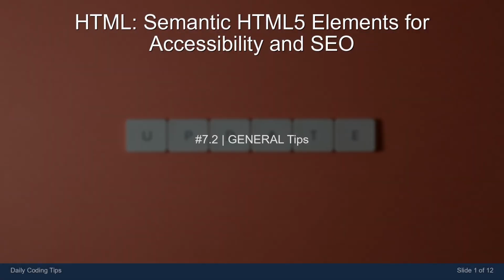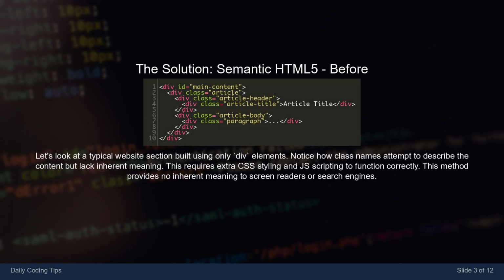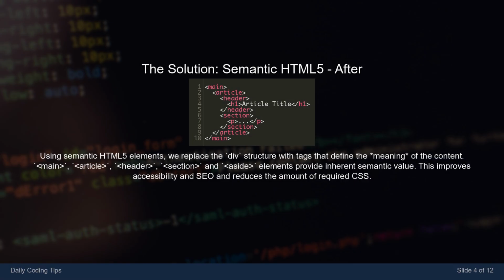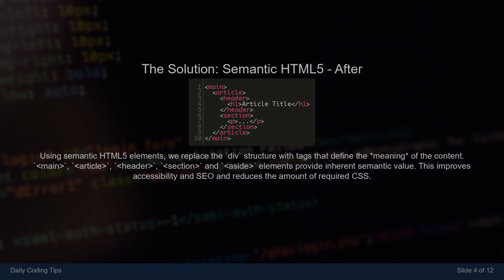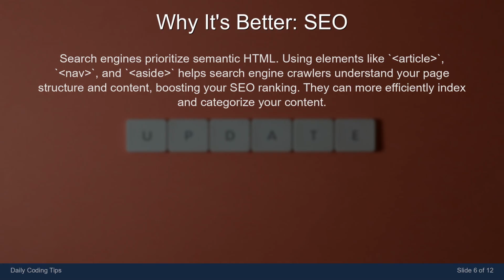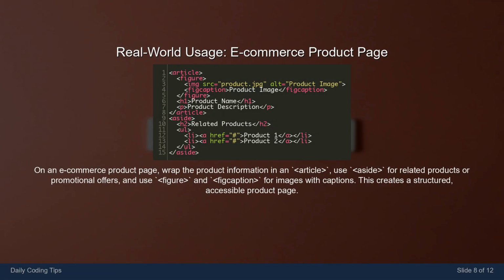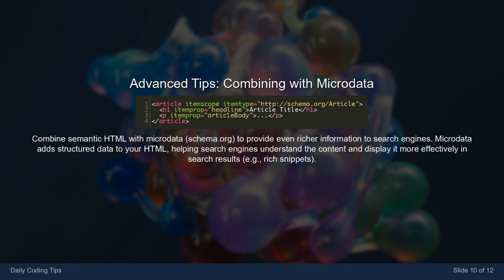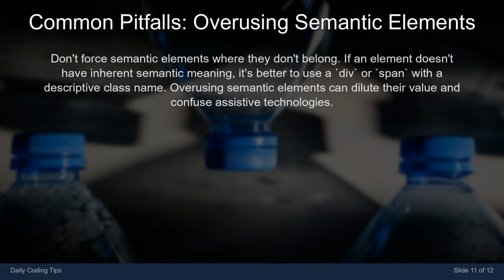HTML: Semantic HTML5 Elements for Accessibility and SEO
Part of the 'Daily Coding Tips' series.

GENERAL Tip: HTML: Semantic HTML5 Elements for Accessibility and SEO